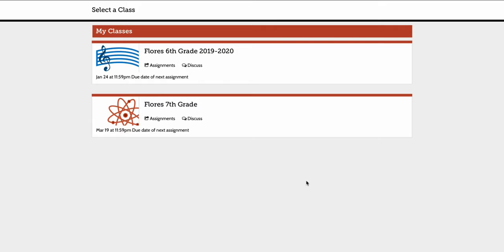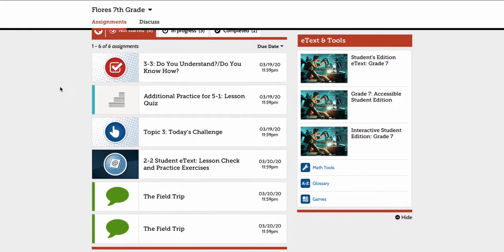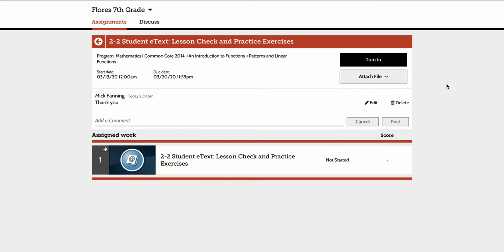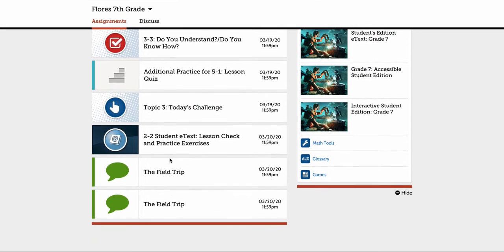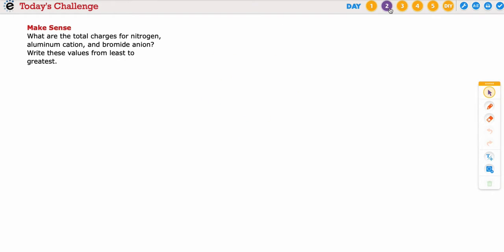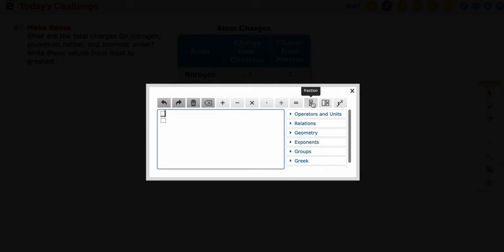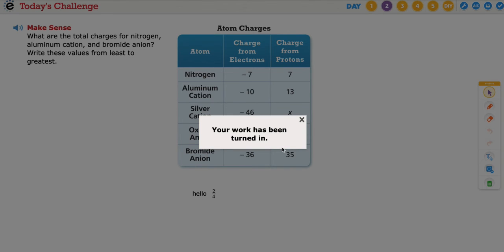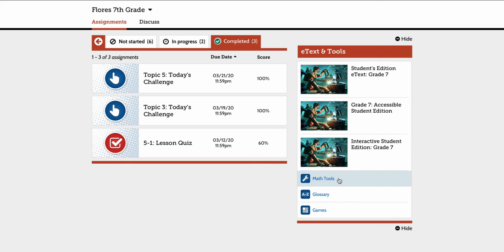Student Facing Technology Middle School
What your student sees on envision digital platform.